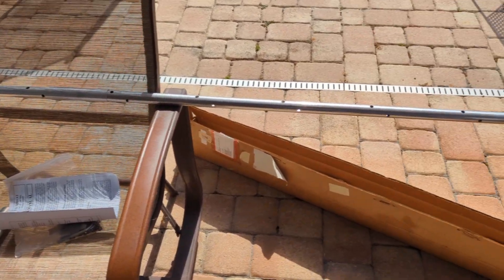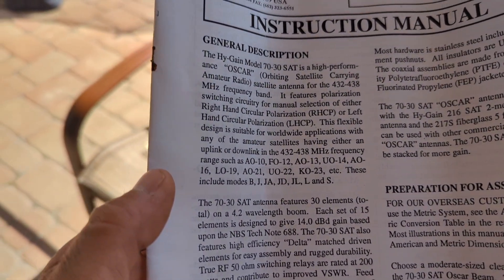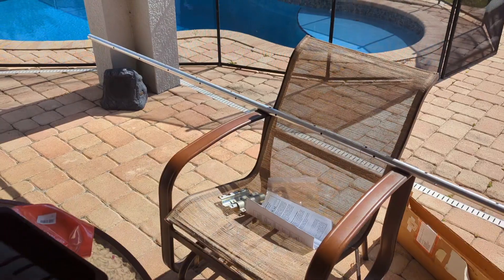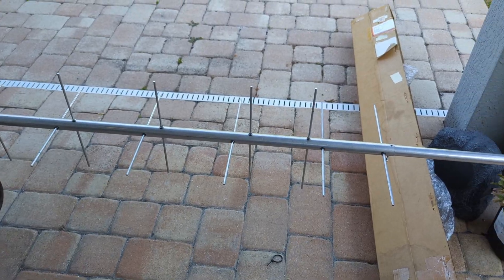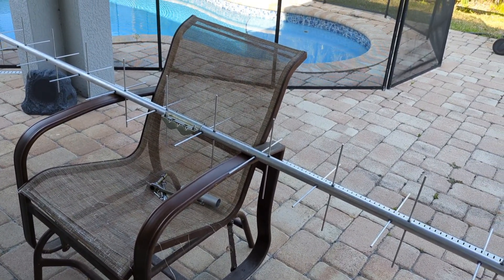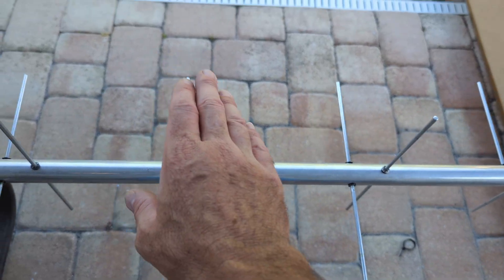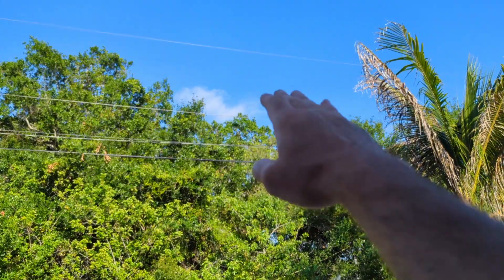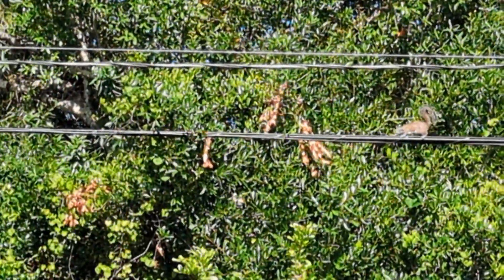EME Moonbounce Project, Part 1, The Antenna, Hy-Gain UB-7030SAT UHF Oscar Antenna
Going to attempt some EME Moonbounce from the backyard.